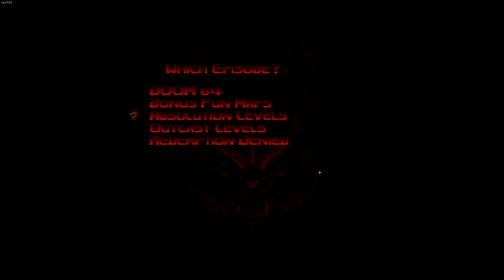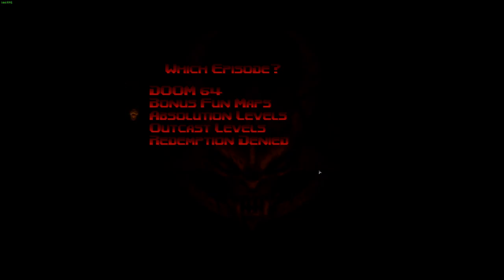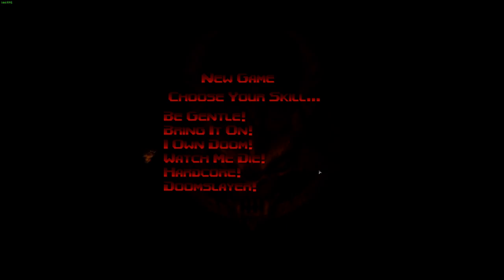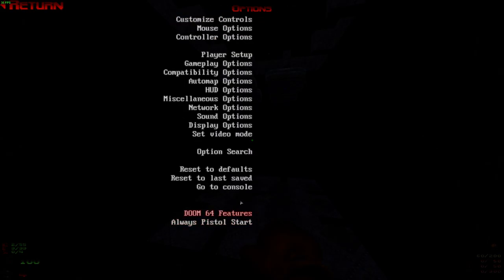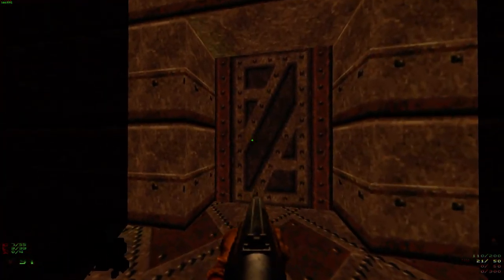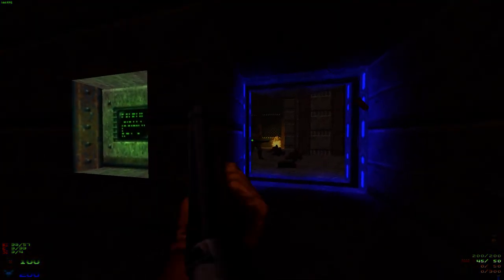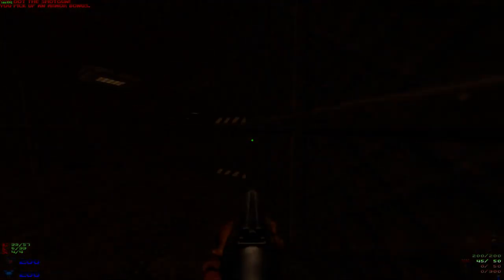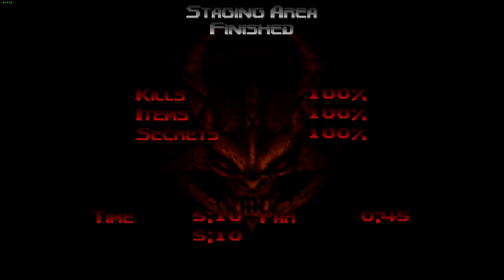Doom 64 Retribution | Watch Me Die, 100% | MAP01: Staging Area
It's Doom...BUT IN 64 BITS!

Track: "The Madness"

Secrets (4):
#1 -- 9:45
#2 -- 10:16
#3 -- 11:30
#4 -- 12:06

Gameplay starts at 7:25 for those of you who wish to skip the intro :D

Welcome, everyone, to a NEW Let's Play! With commentary this time! Bear with me, I'm new to this whole thing, so there will be some growing pains associated with the whole thing, lol